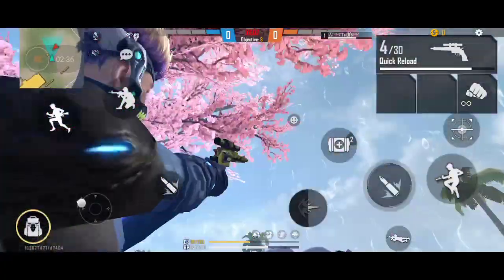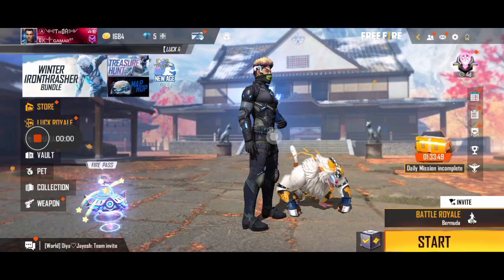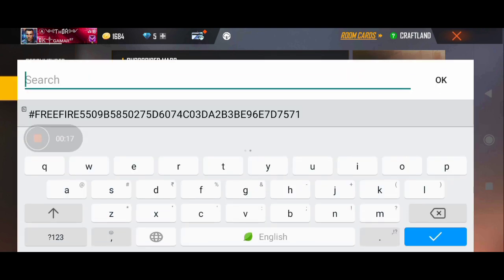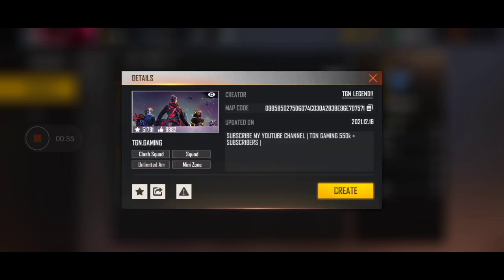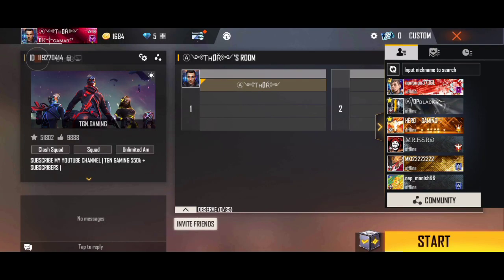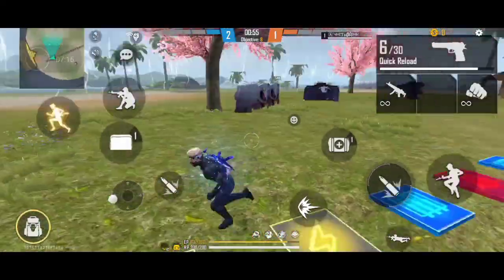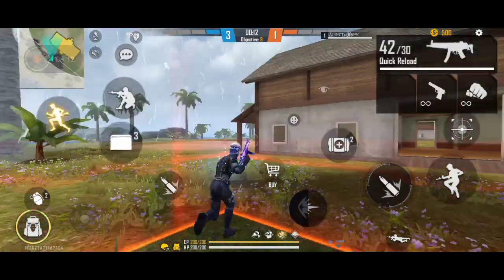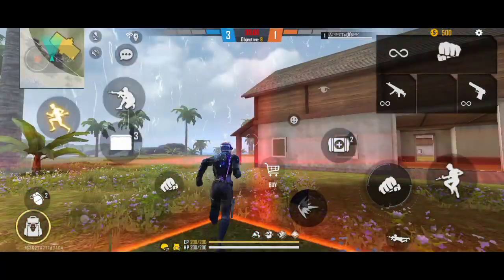Unlimited ammo in craftland tamil|Unlimited ammo in craftland map code tamil|mobile gaming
unlimited ammo map code

Unlimited gloo wall in craftland
Unlimited ammo in craftland tamil
Unlimited ammo in craftland map code
Unlimited ammo in craftland map code tamil
Limited ammo no in craft land
Limited ammo no in craft land tamil
Room card like in craftland in free fire tamil
how to solve craftland custom room card problem
free fire new craft land room card details in tamil
free fire new craft land room card tamil
Free fire unlimited ammo trick in craftland  tamil